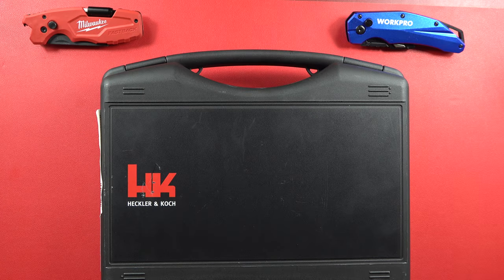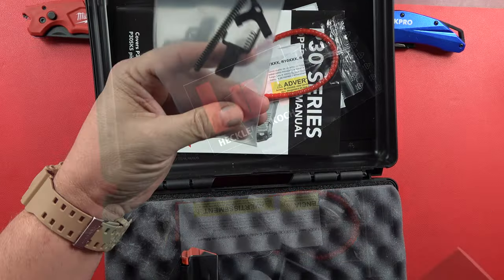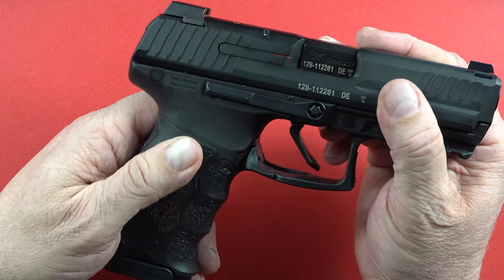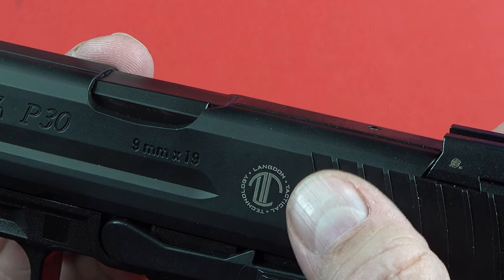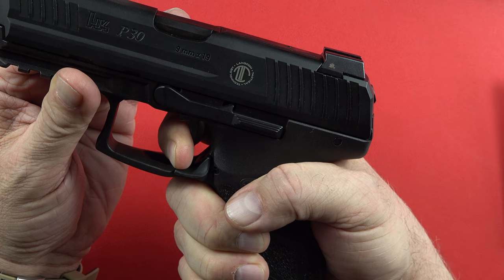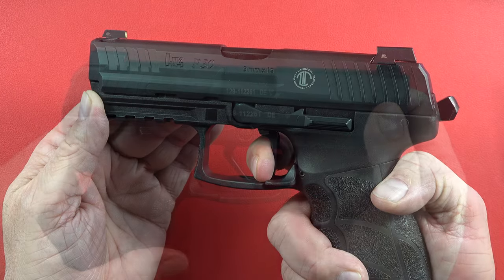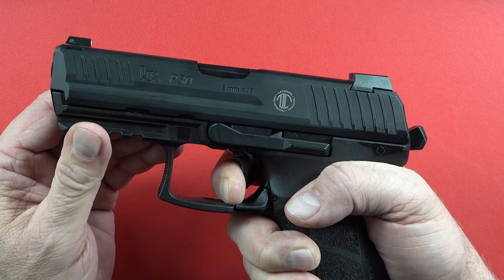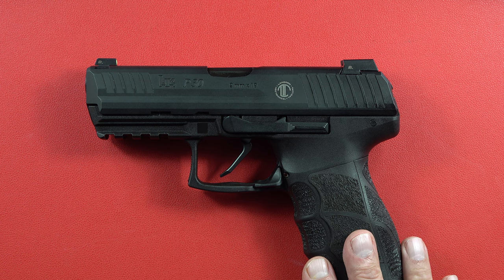Langdon Tactical HK P30 overview